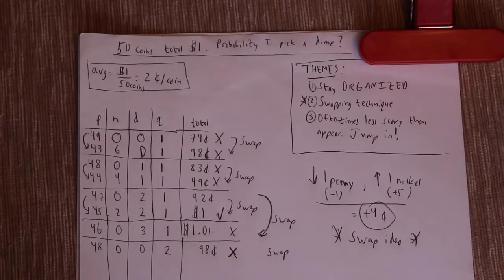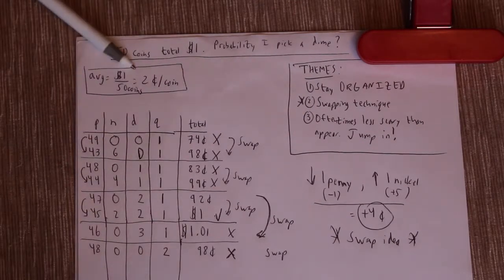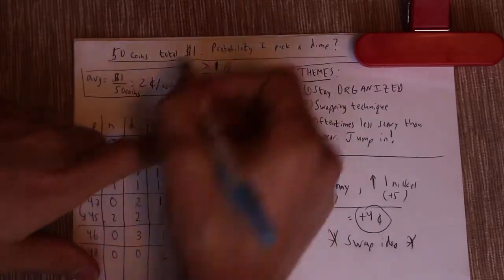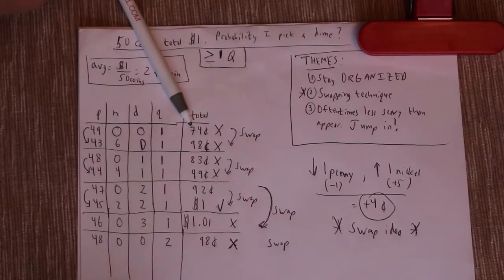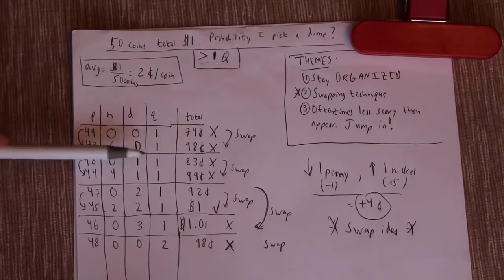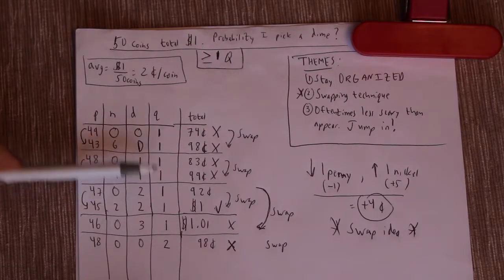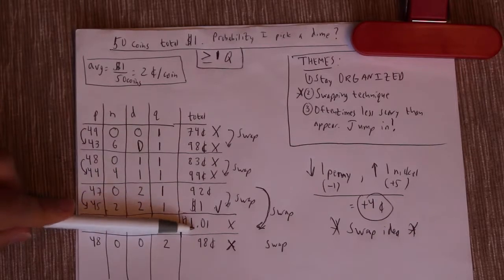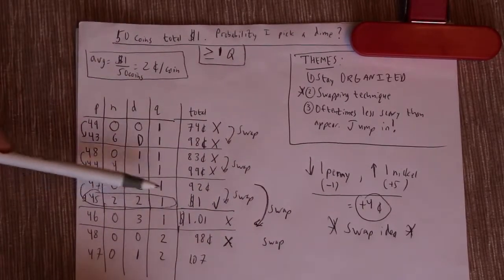18.3 Probability of picking a dime out of 50 coins that include at least 1 quarter and total $1?